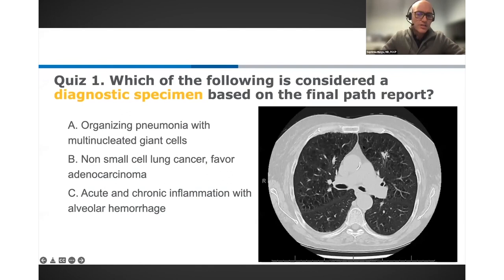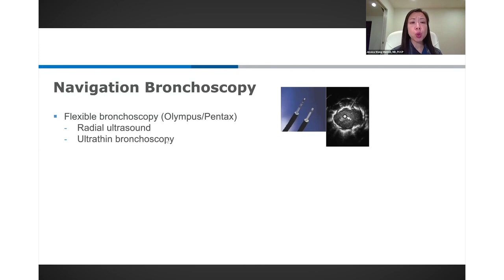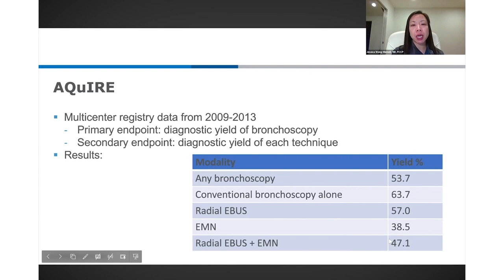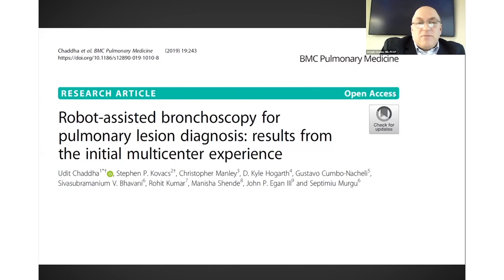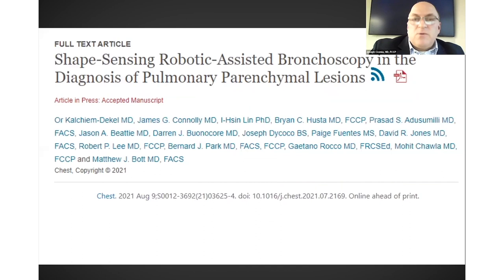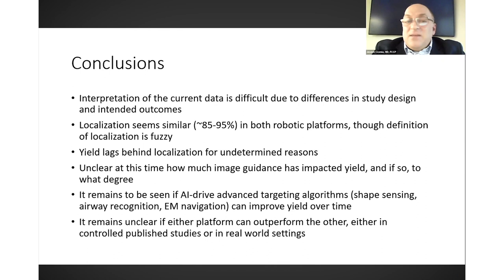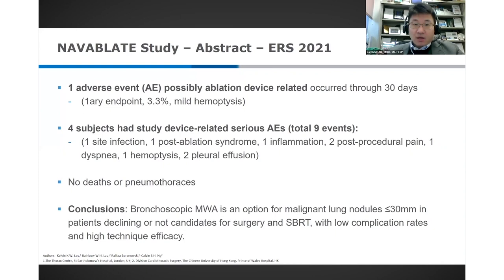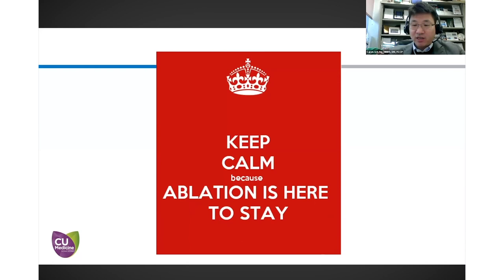Integrating Robotics Into Lung Cancer | MONARCH Platform | Ethicon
In this webinar, learn about the advancements in bronchoscopy procedures with the help of the robotic-assisted MONARCH Platform. To learn more about the MONARCH Platform and risk-related information, please

0:00 Integrating Robotics Into Lung Cancer
4:13 Diagnostic Yield in Bronchoscopy Studies
11:52 Why Robotics?
31:50 Review of Literature on Robotic Platforms
56:19 Bronchoscopic Ablation of Lung Tumors

This Ethicon video features a webinar discussion about integrating robotics into lung cancer treatments with the MONARCH Platform.

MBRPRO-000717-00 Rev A